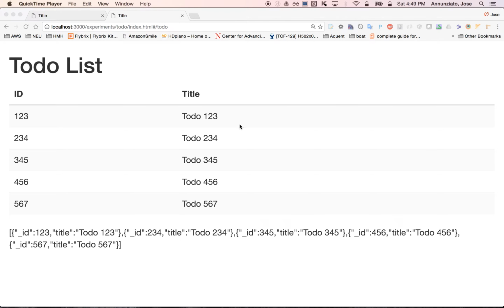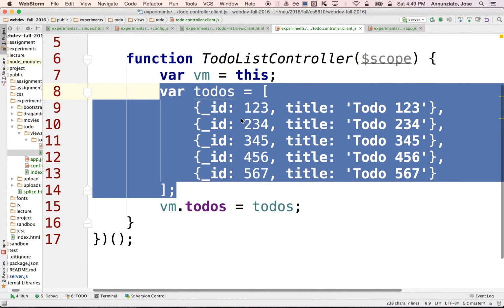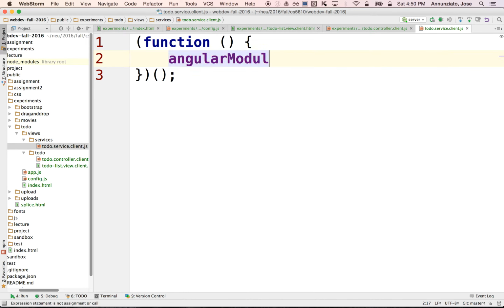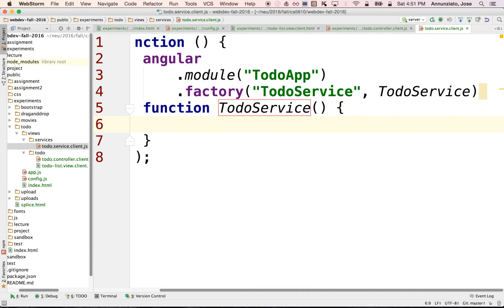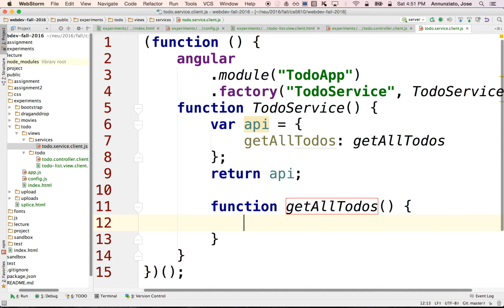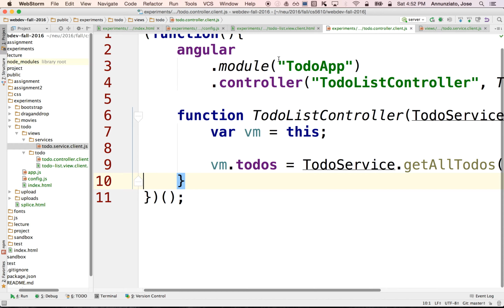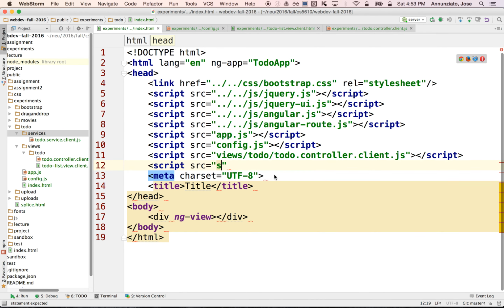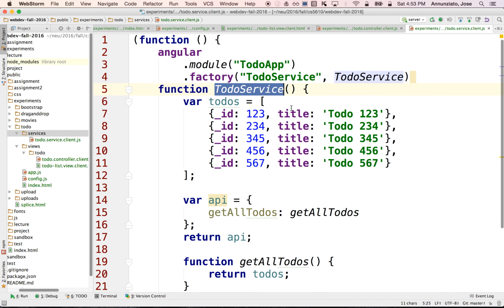7/19 declare todo service, refactor controller - mean sort